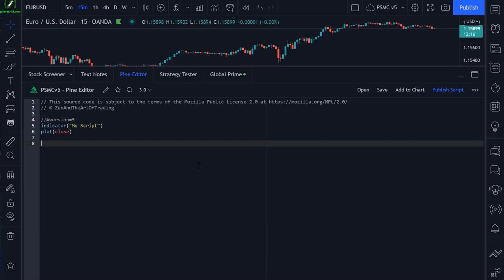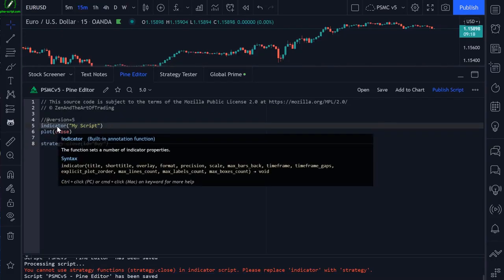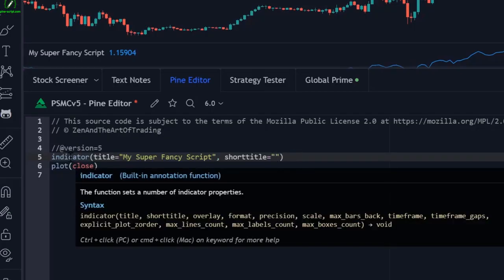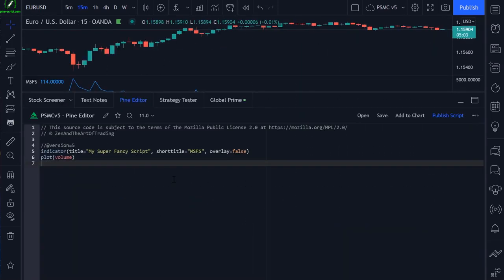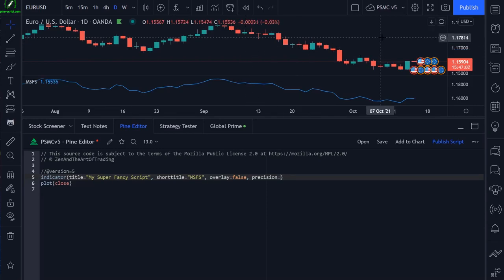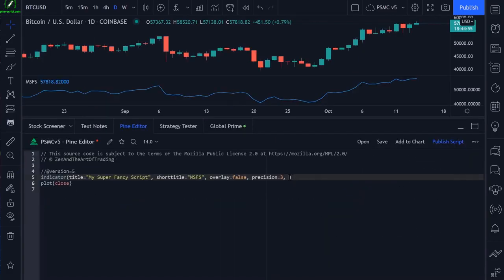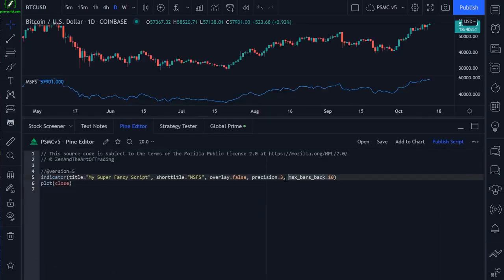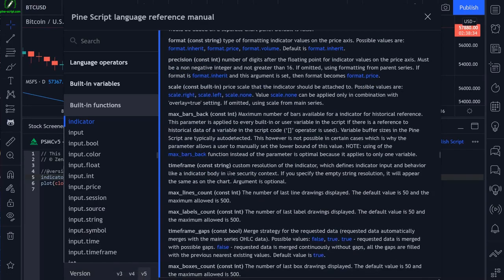Pine Script Basics Course The Art of Trading 6